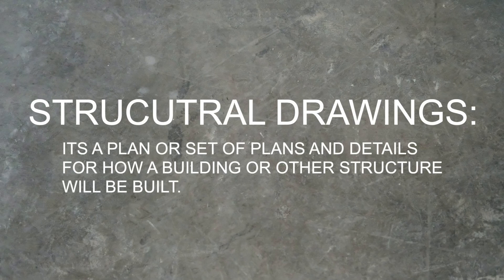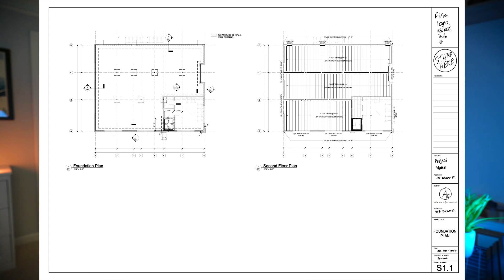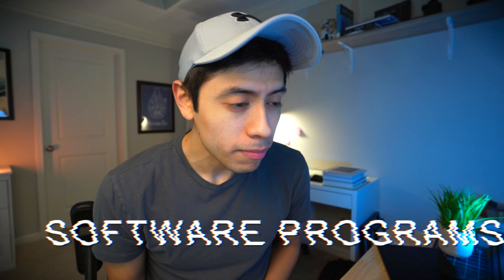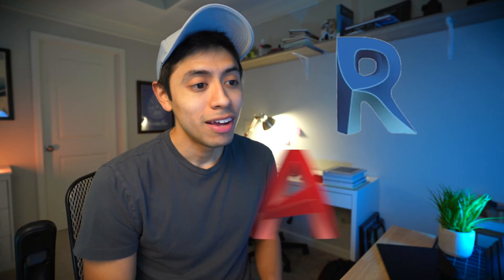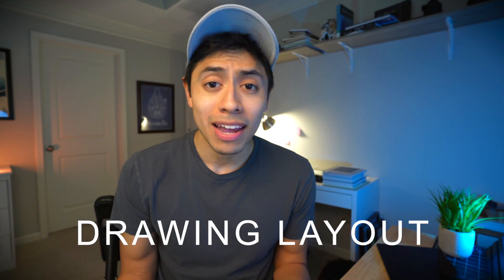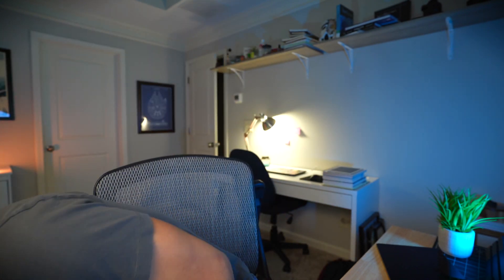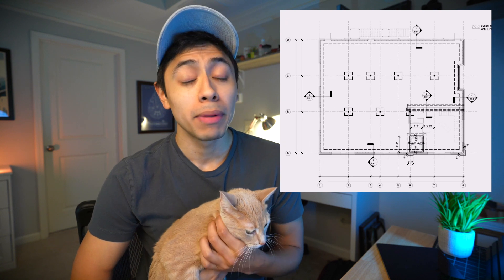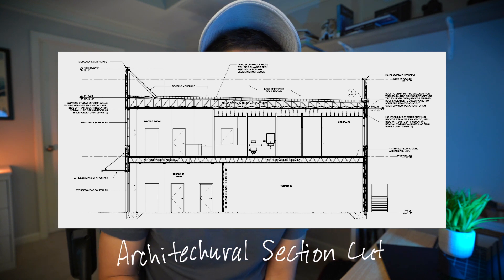Structural Drawings - Basic Overview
Here's a general overview of what structural drawings look like. I made this video since I get asked what I spend most of my time doing at work. Setting up structural drawings takes up a big portion of my time.

Time Stamps:
What are Structural Drawings - (0:36)
Software Programs - (1:22)
Drawing Layout - (1:53)
Wrap Up - (3:08)